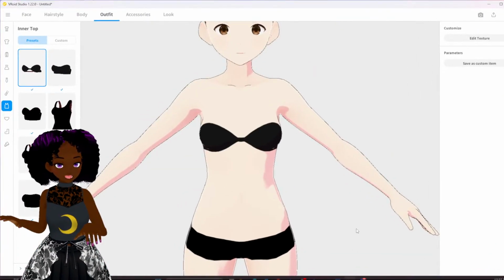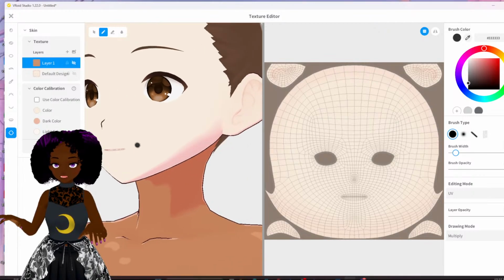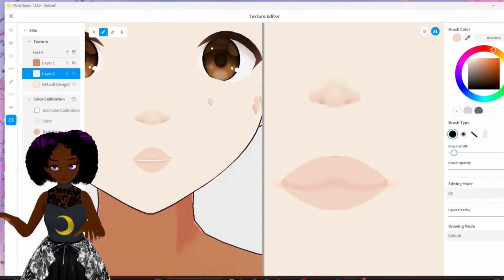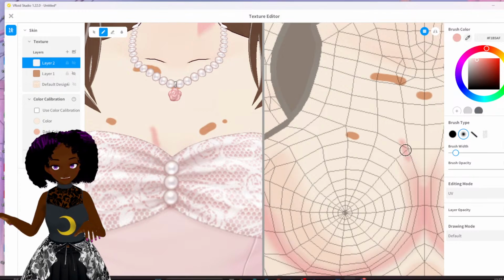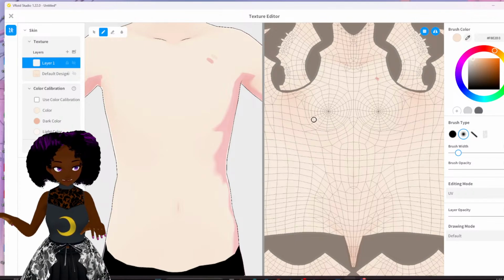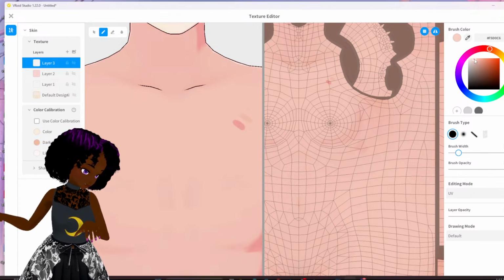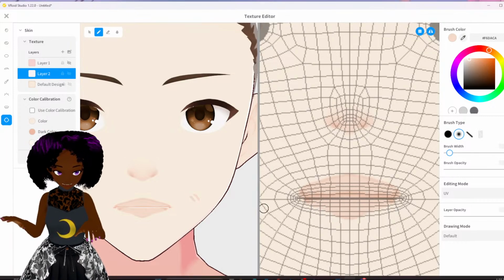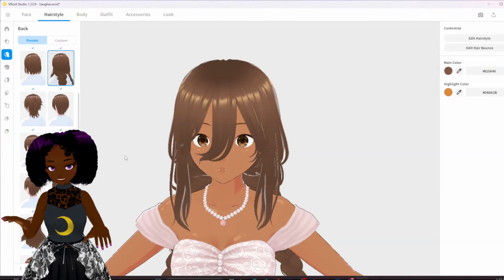Join Me As I Try A New Void Art Style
I am trying to change up my art style. I am not the most creative when it comes to art styles but hopefully it turns out nice.